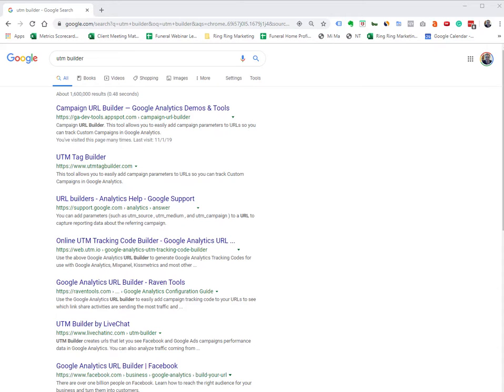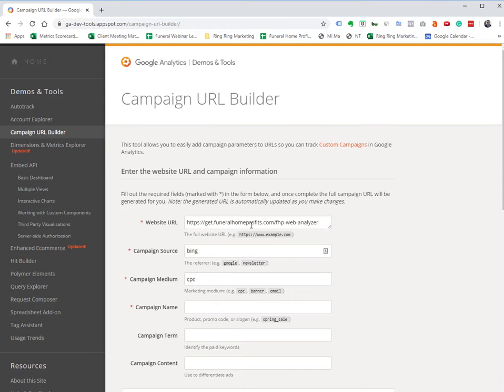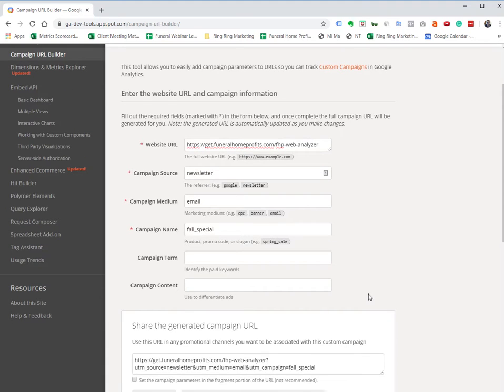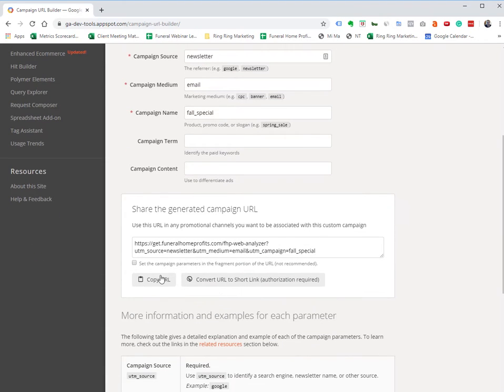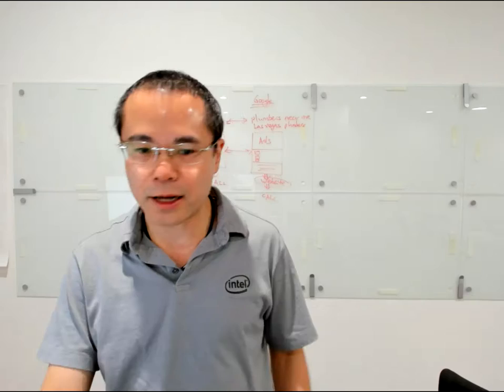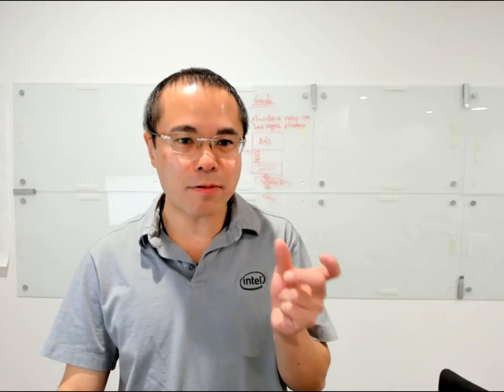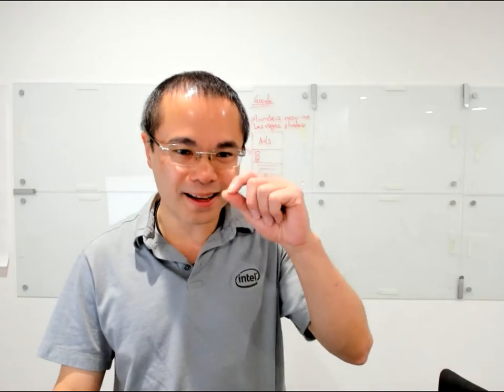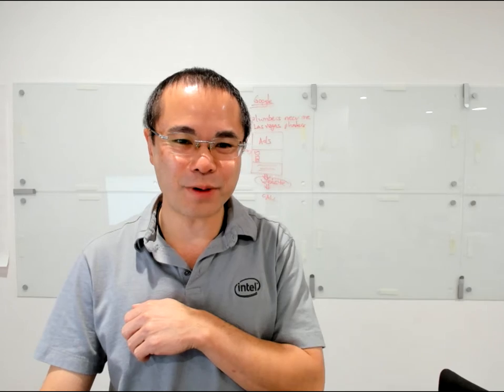Leverage UTM Parameter to track traffic sources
Do you want to know exactly where your website traffic comes from?  By adding UTM tracking, you can pinpoint which source is the one driving you the highest ROI.  You can easily add UTM codes to the end of any URL to track clicks and performance of marketing activities. UTM Builder tool allows you to easily add campaign parameters to URLs so you can track Custom Campaigns in Google Analytics.